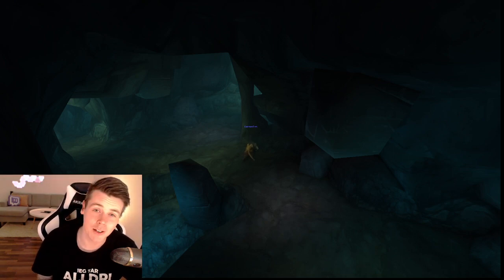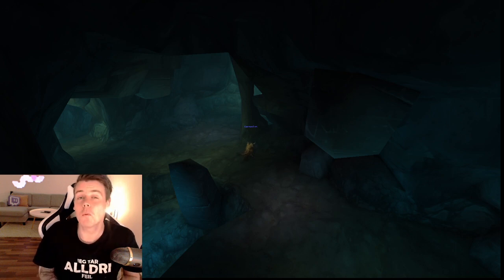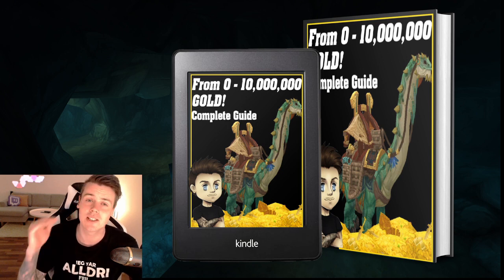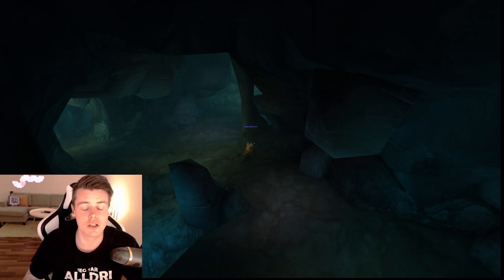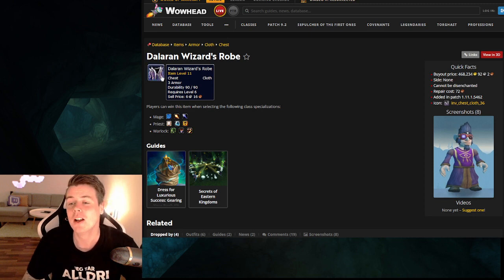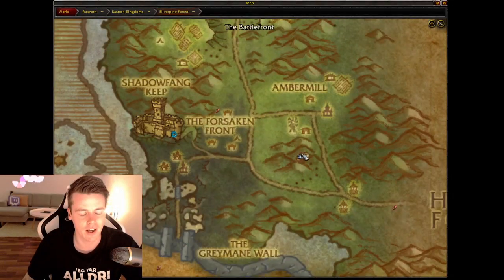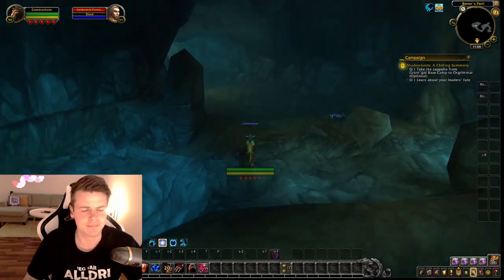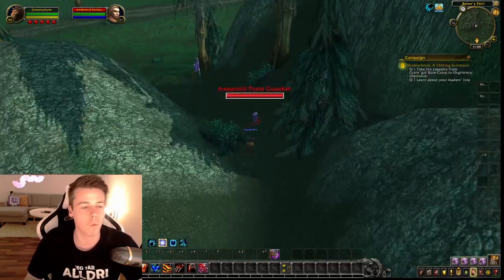WoW 9.2: Make A FORTUNE On This Solo Goldfarm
In This world of warcraft shadowlands 9.2 goldfarm we are looking at yet another solofarm that you guys can do in shadowlands! This is a goldfarm that will probably be even better as a wow dragonflight goldfarm, when we can transmog white and grey items.